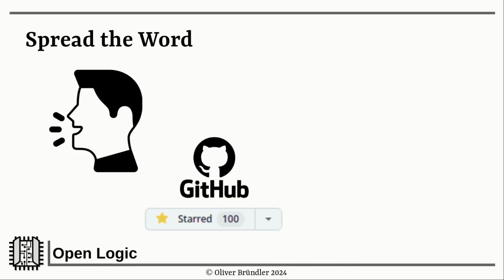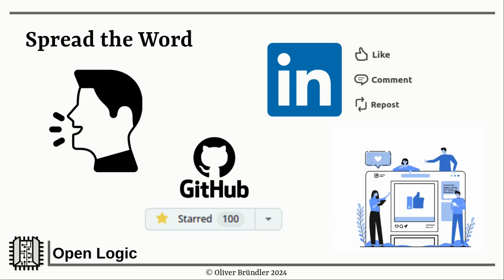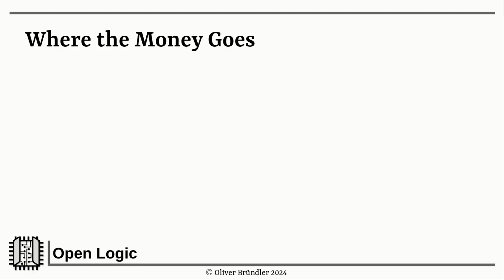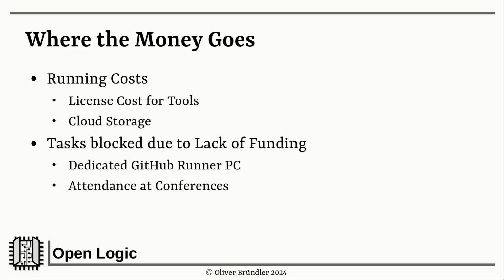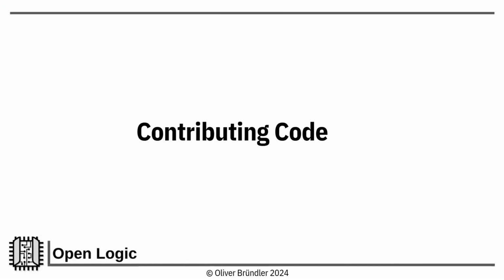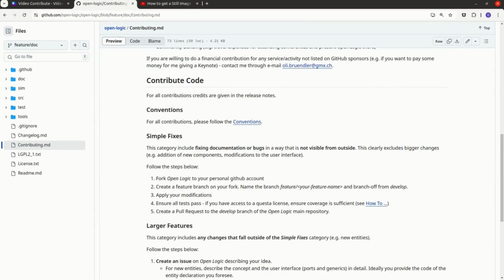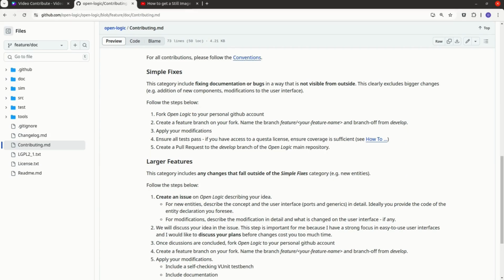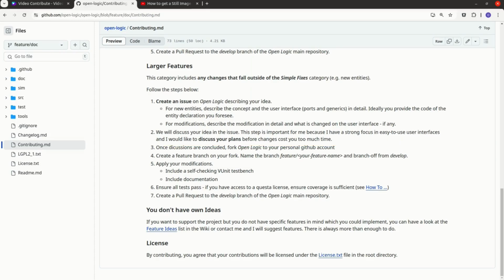Open Logic FPGA Standard Library - How to Contribute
Contribution guide to the Open Logic FPGA Standard Library.

Open Logic is an open source HDL/FPGA library. It is written in VHDL but can be useed from Verilog as well. Open Logic is 100% vendor agnostic - it can be used on FPGAs from AMD, Altera, Efinix, Microchip, Lattice and every other vendor.